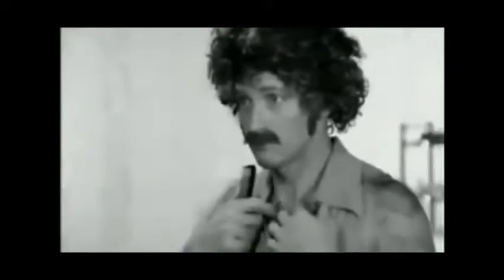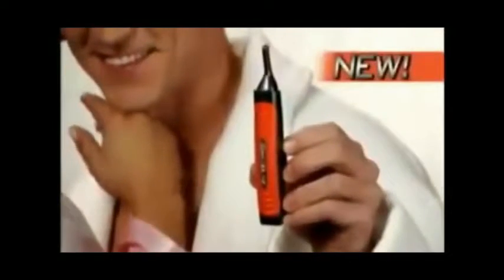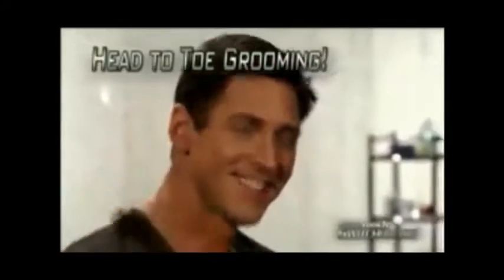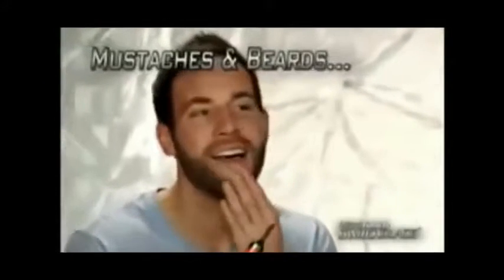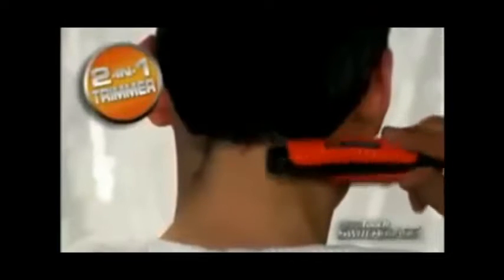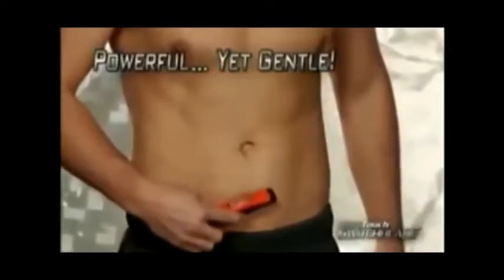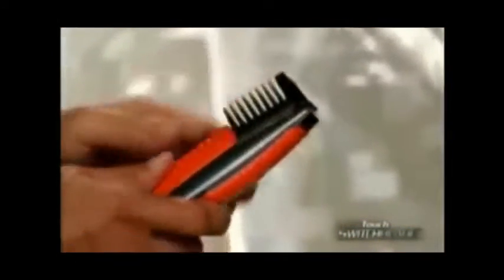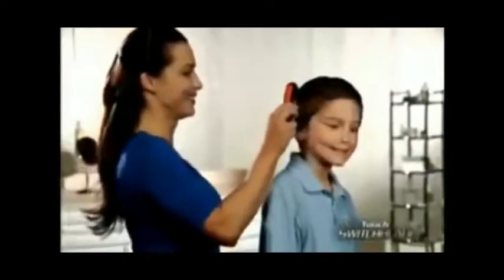MicroTouch Switchblade by Rumaniya As Seen On TV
we got the product in Nepal with Best rate in market .For order